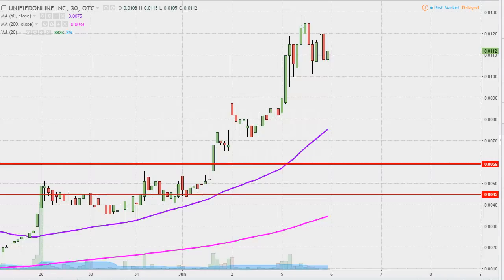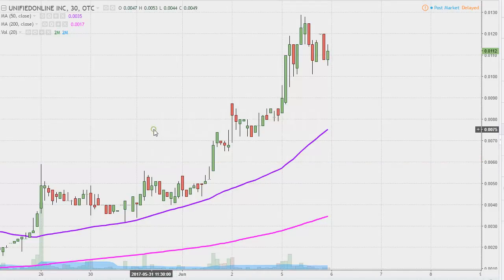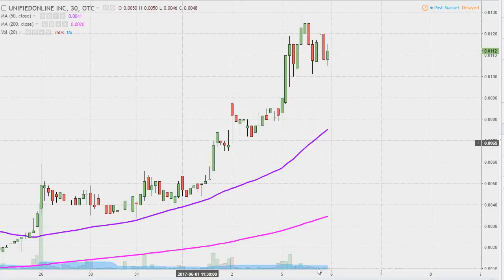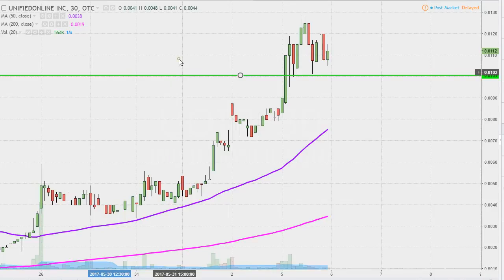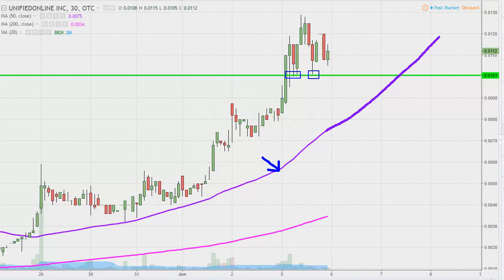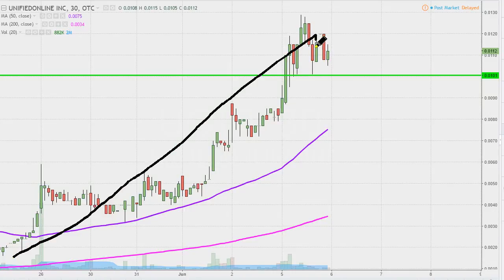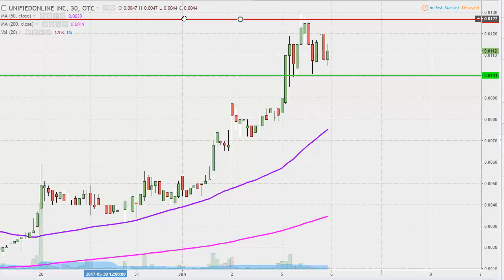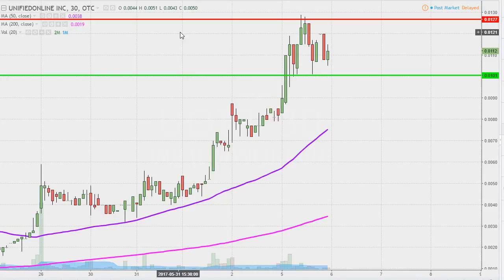UnifiedOnline Inc - UOIP Stock Chart Technical Analysis for 06-05-17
Learn how to read stock charts and identify technical patterns as ClayTrader does a quick stock chart review on UnifiedOnline Inc (UOIP).